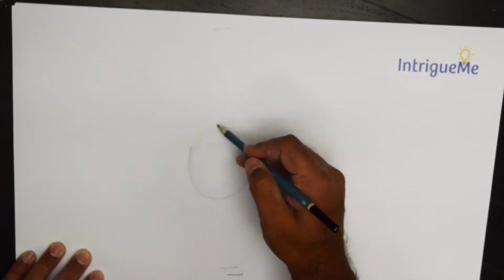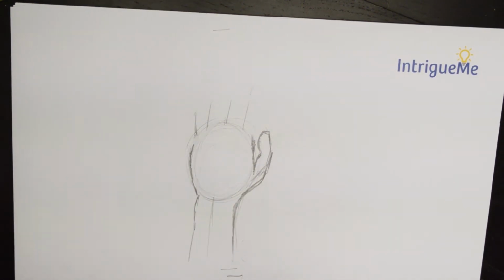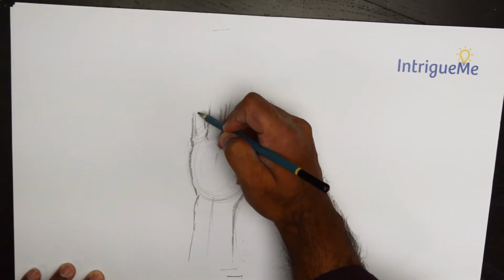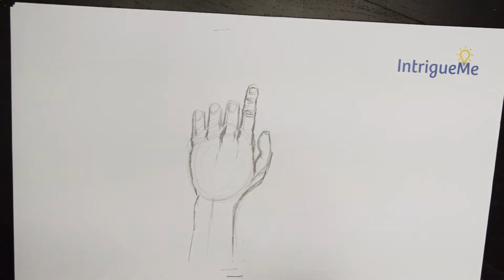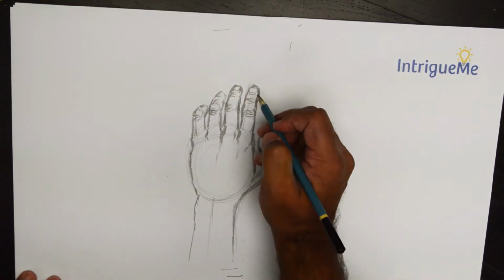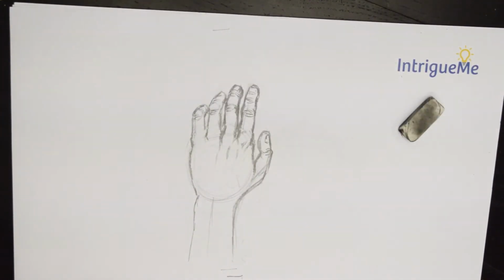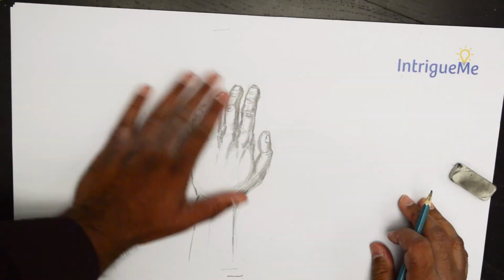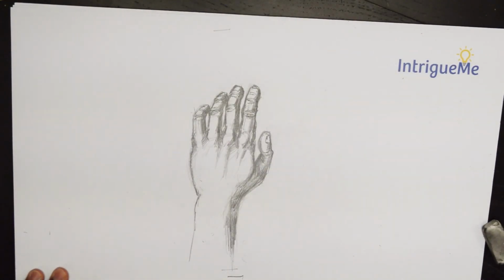How to Draw a Person's Hand with Fingers Bent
In this video we'll show you how to draw a persons hand with fingers bent. Follow along with this easy-to-learn tutorial art drawing video and improve your drawing skills.